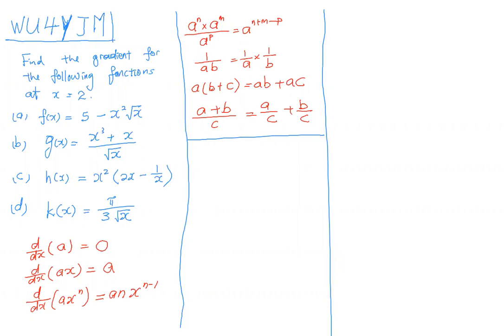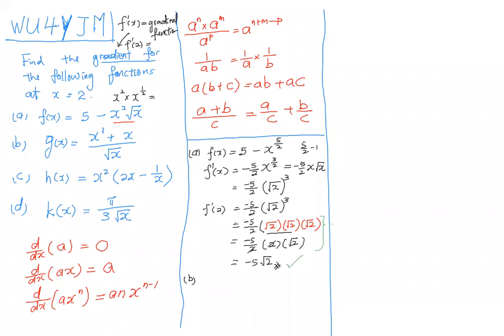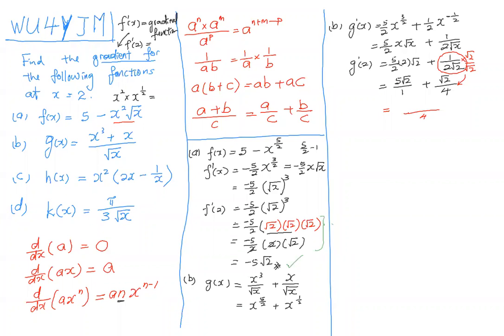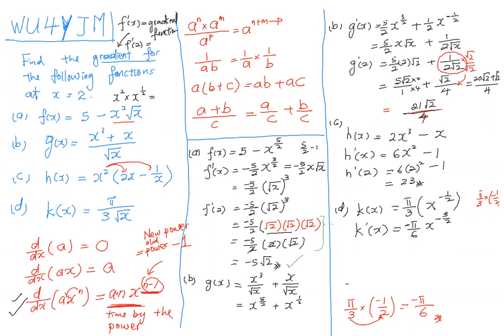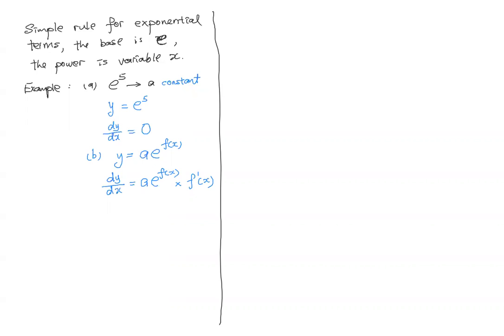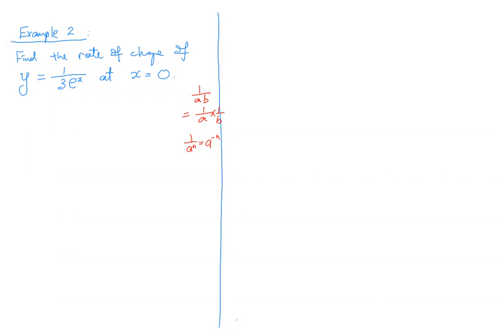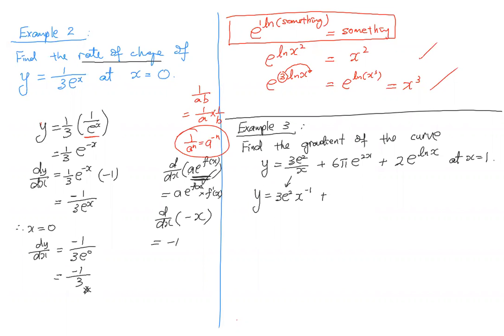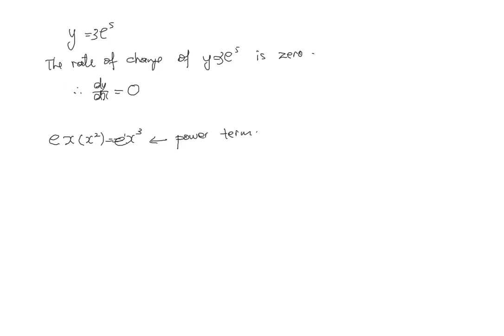22 Sept 4:00 pm